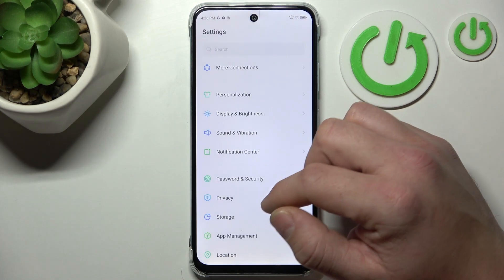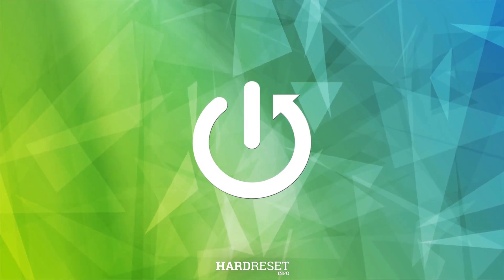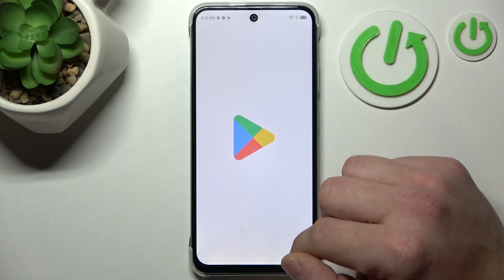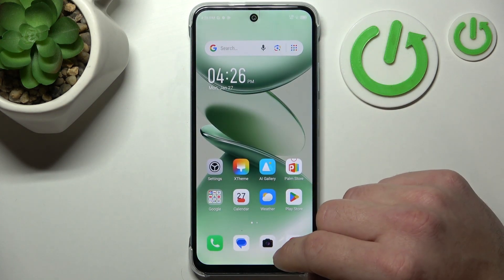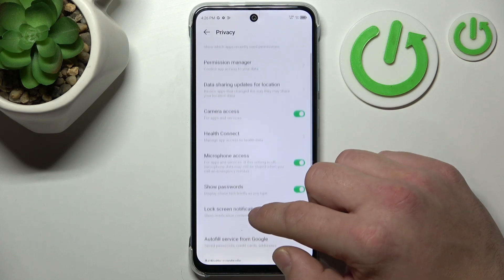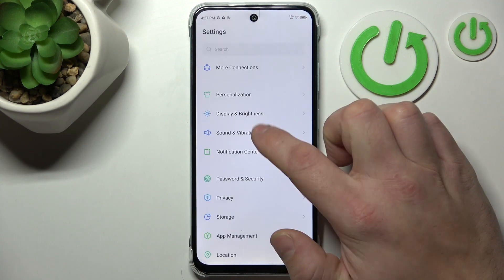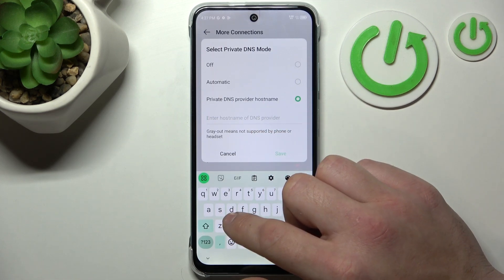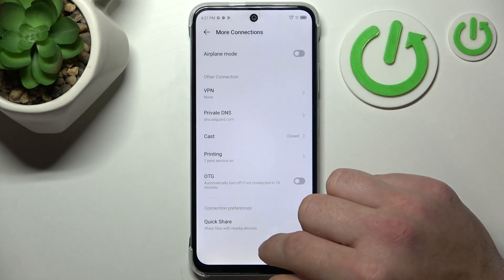How to Turn Off ADS on ANY INFINIX Smartphone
Tired of seeing ads on your INFINIX smartphone? In this video, I’ll guide you through the steps to turn off ads and enjoy a cleaner, ad-free experience. Say goodbye to unwanted notifications with this simple solution.

Possible Questions:

How do I turn off ads on my INFINIX smartphone?
Why am I seeing ads on my INFINIX device?
How can I stop app recommendations and ads from appearing on my INFINIX phone?